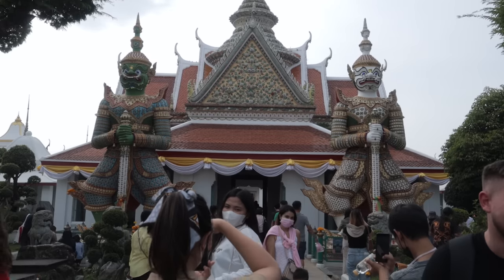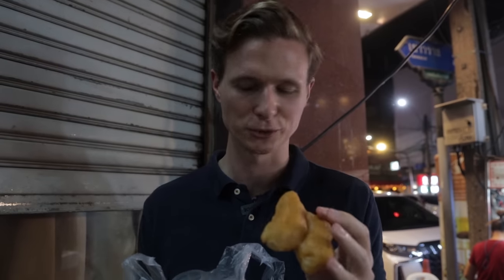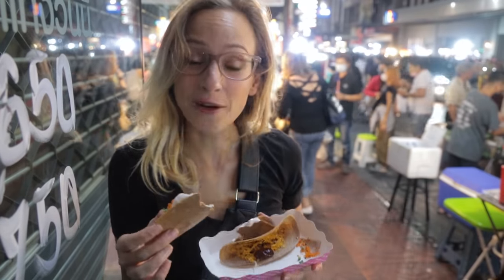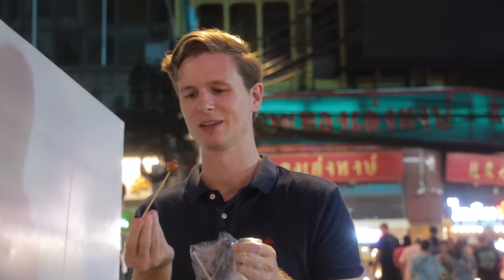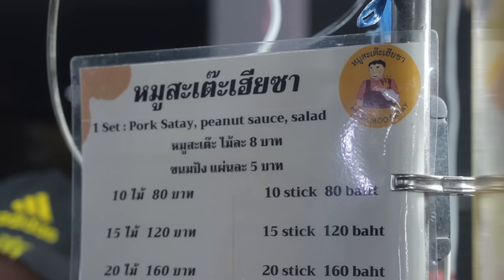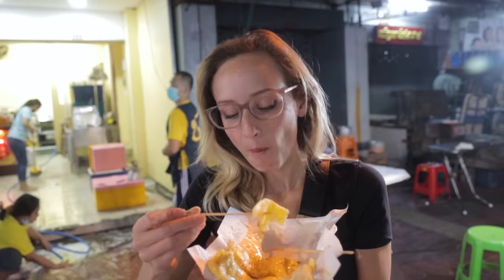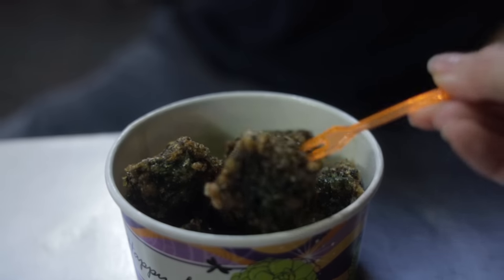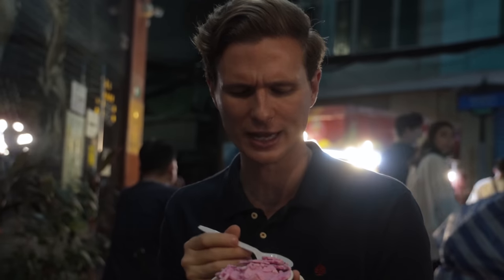Trying Thai Street Food! (Chinatown, Bangkok)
We're getting out of our comfort zone on Thai street food tour in Bangkok's Chinatown! We decided to try some strange new dishes including scorpion and dancing shrimp! 😨 The night market is located on Yaowarat Road and is filled with some of the best food in Thailand to try!

We're Brandi & Alan, full-time travelers and creators since 2018. We post fun vlogs and informative guides to both document our travels and help you on your own journey.

For Fellow Creators:
🎵 Where we get our music:

CHAPTERS

0:00 Intro & about the market
1:11 Michelin fried dough
2:23 Crazy streets, a wedding, & Thai crispy pancakes
4:03 Thai meatballs
5:01 fried scorpion
7:28 pork satay
8:23 roti
9:07 dancing shrimp salad (live shrimp)
10:38 fried spinach dough
11:26 red dragon fruit ice cream
12:42 Thanks for watching! Subscribe for more adventures! :D